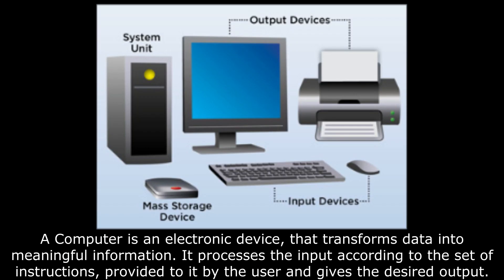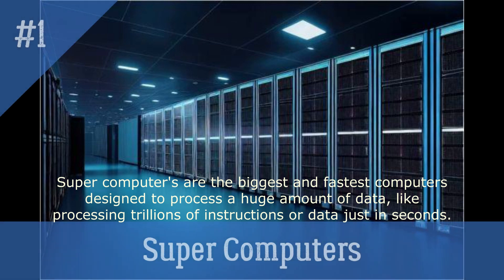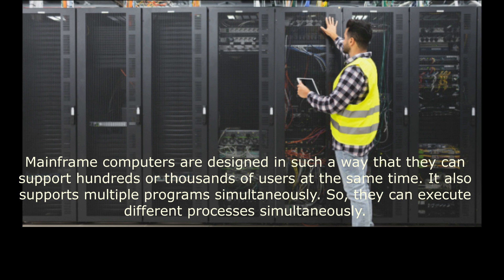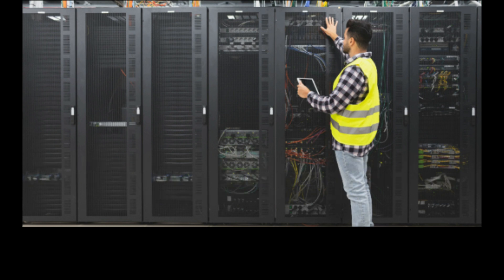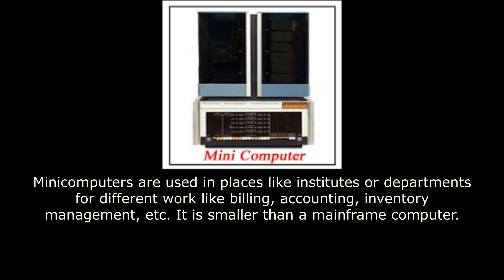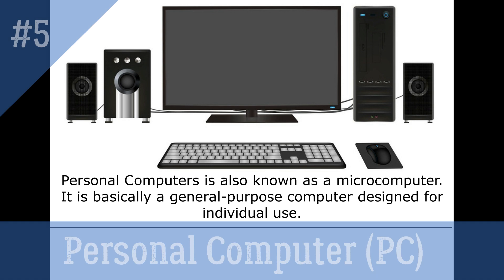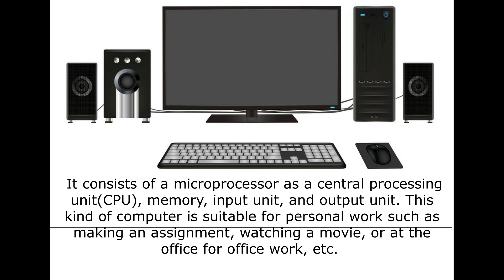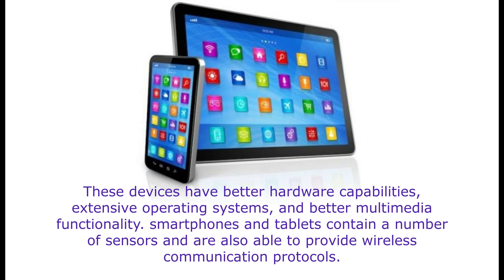Types of Computers (Basics)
different computer types in use